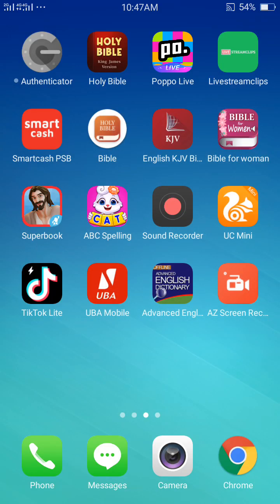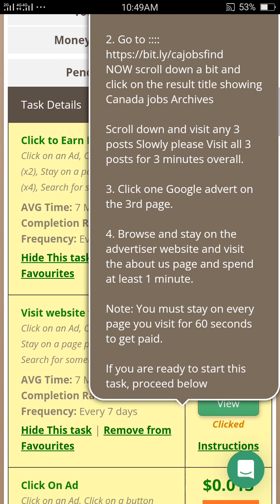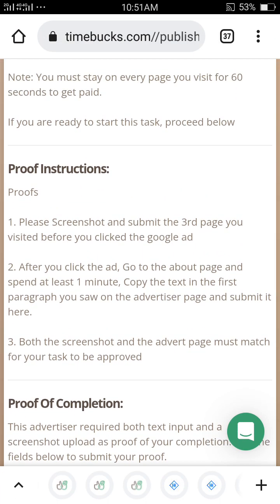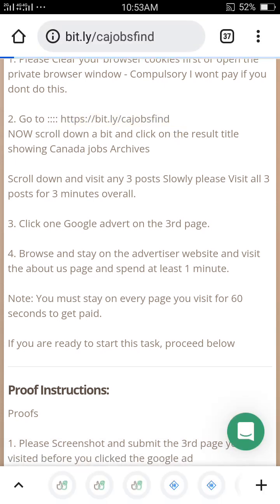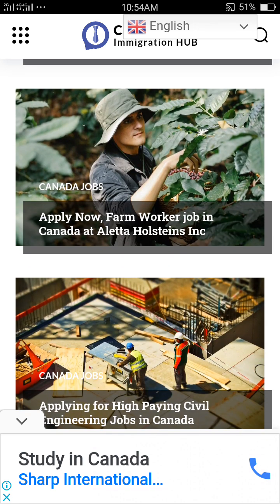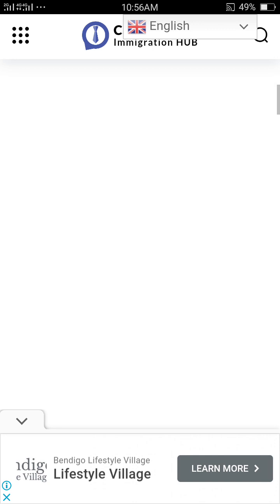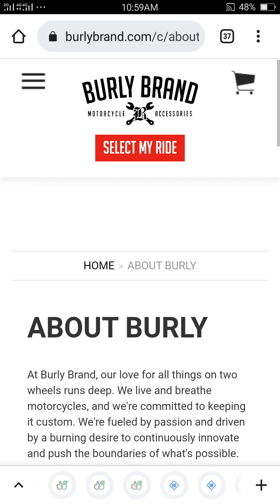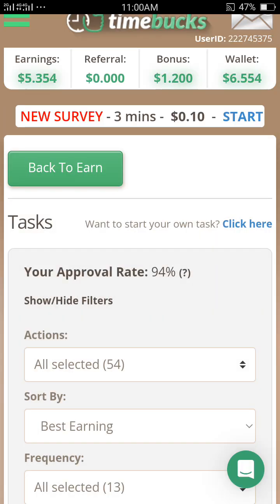How to perform a task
Humblekings